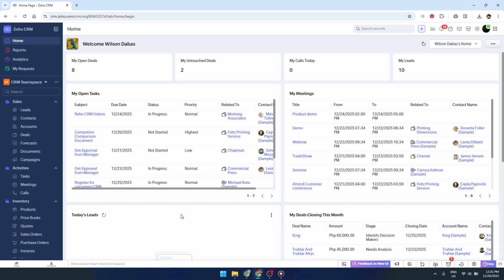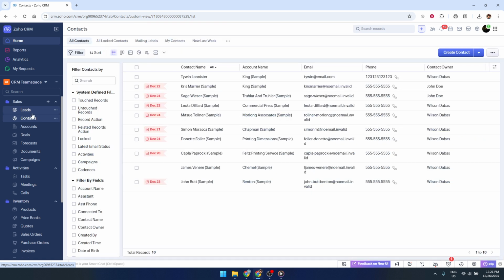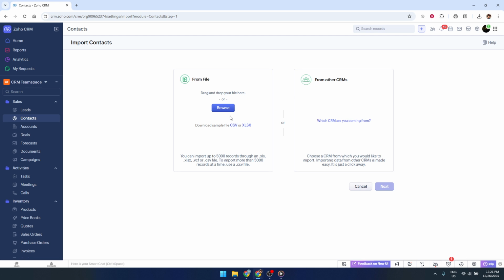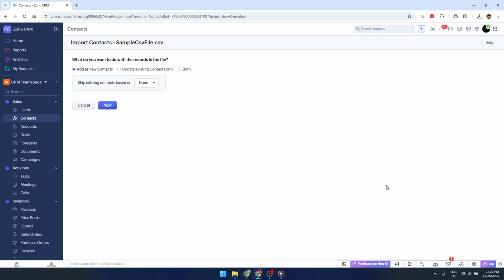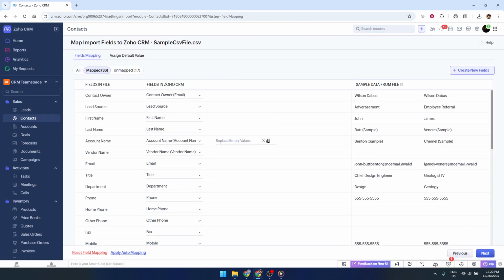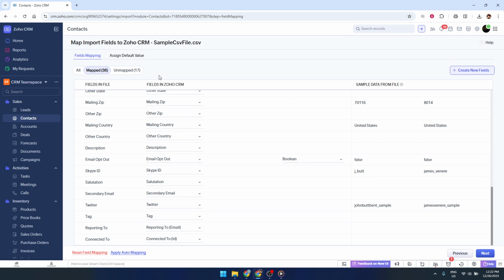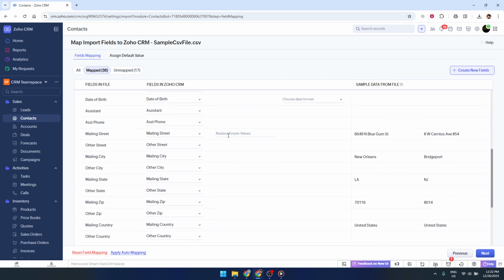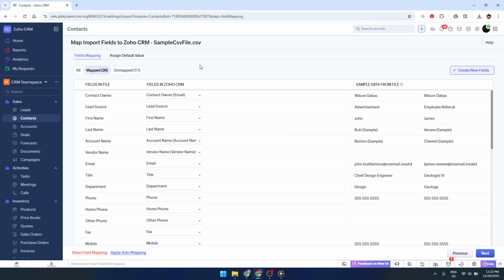How To Import Excel File In Zoho CRM [2026 Guide]